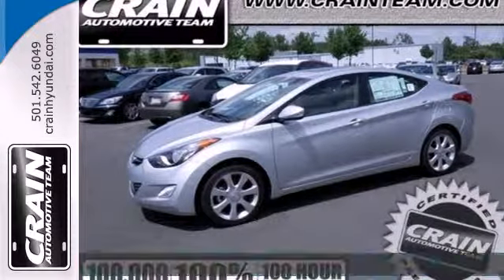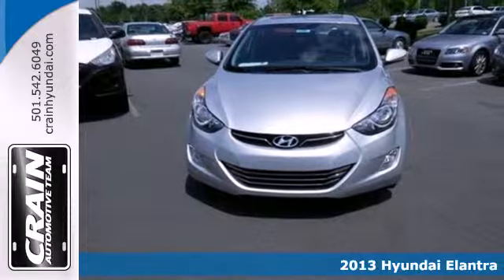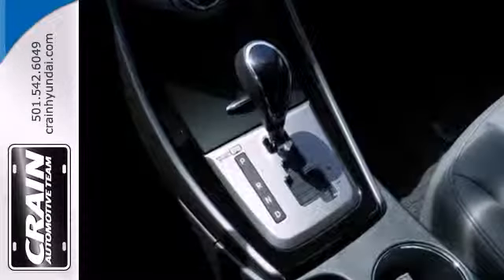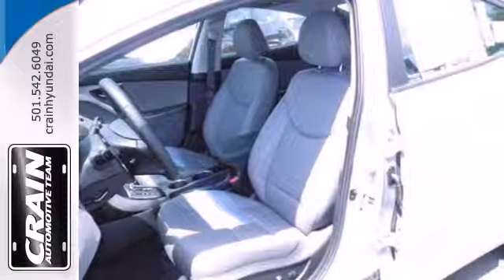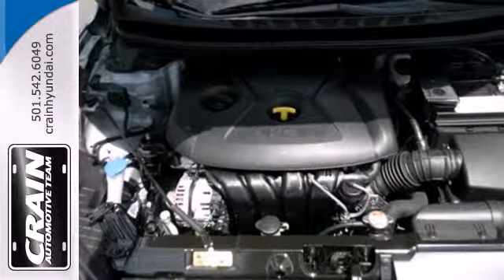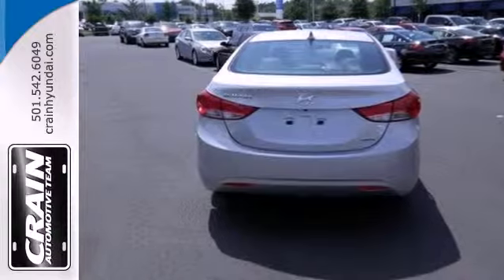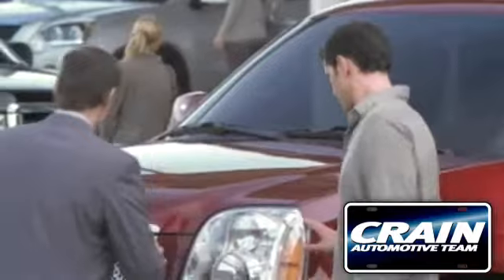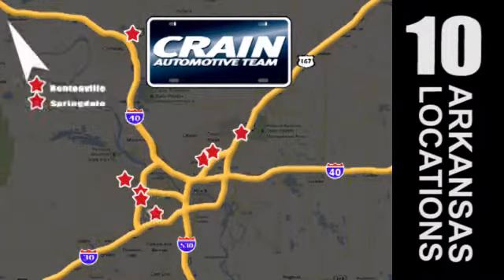2013 Hyundai Elantra Little Rock AR Bryant, AR 3HS1288 SOLD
Year: 2013
Make: Hyundai
Model: Elantra
Trim: Limited
Engine: Gas I4
Transmission: Automatic
Color: Radiant Silver
Interior: GRAY
Stock #: 3HS1288

Address:
11701 Colonel Glenn Rd